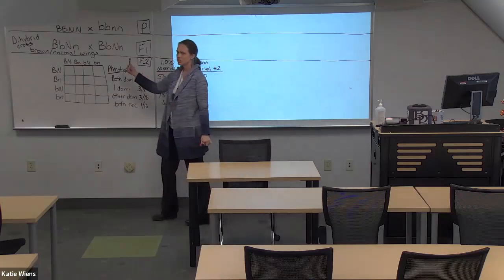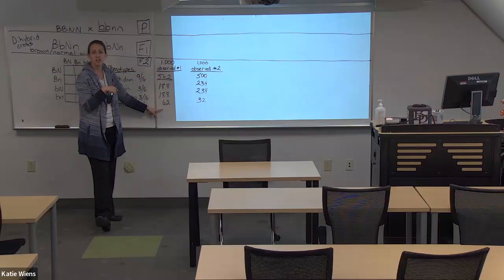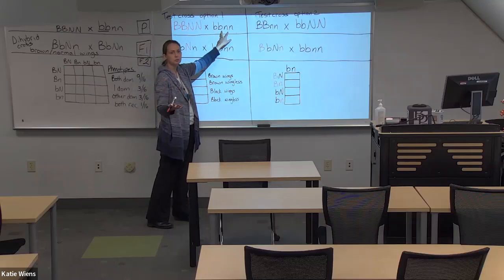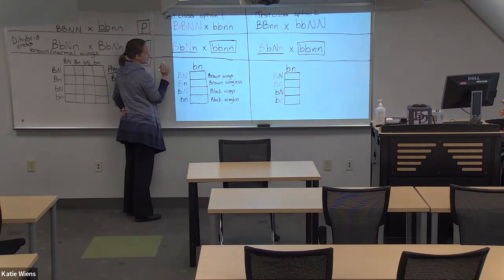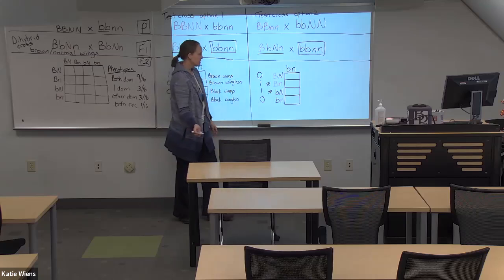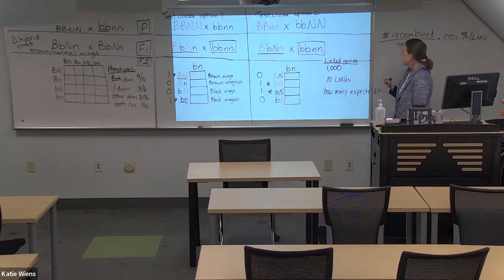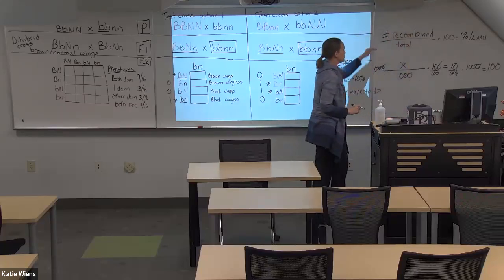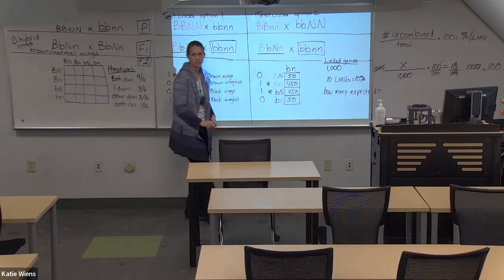BIO210 linked genes and recombination calculation